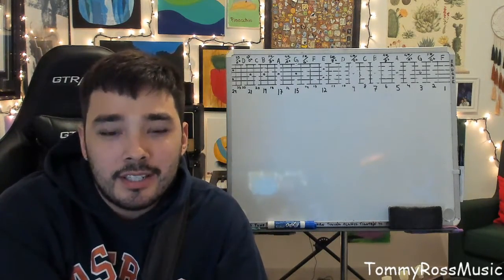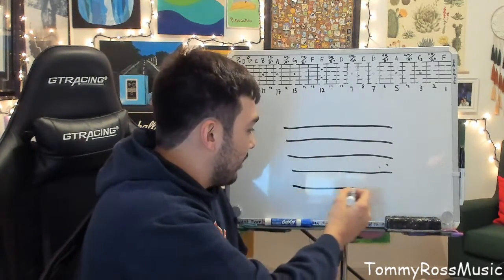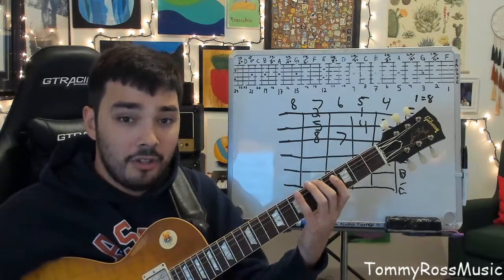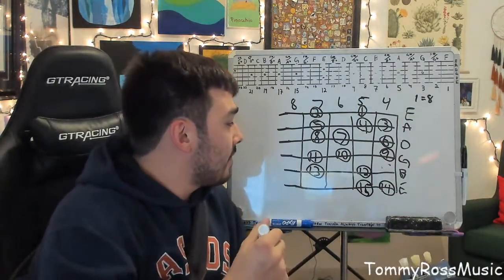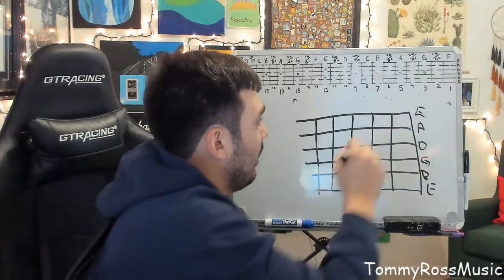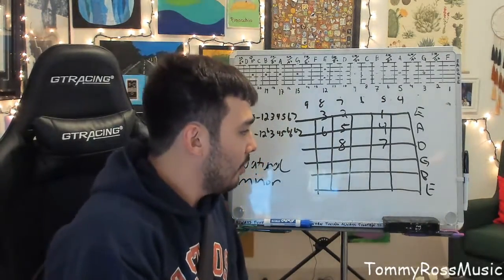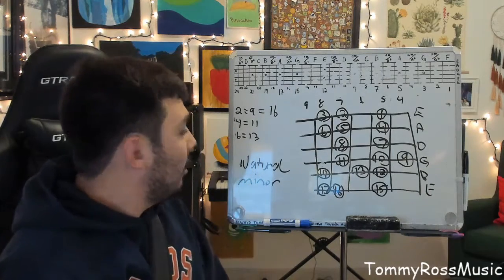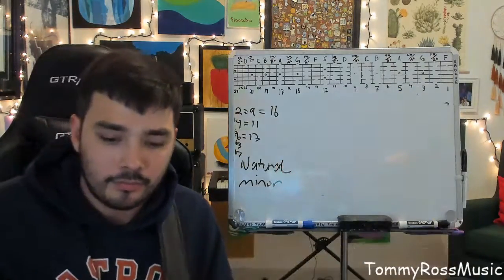Extended Harmonies or Upper Extensions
Knowing how to walk a major scale rooted on both the 6th E string and 5th A string are necessary!
Dry erase board lesson
Why 2 = 9
4=11
6=13 etc...